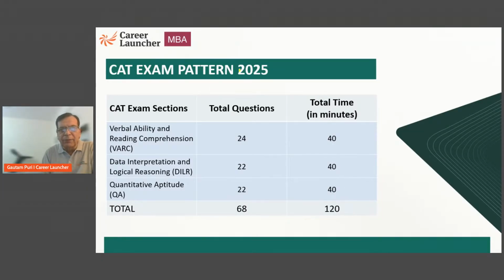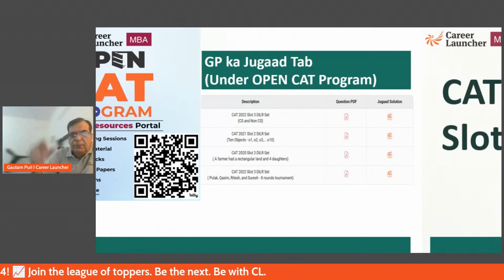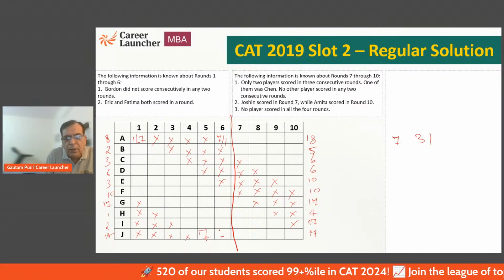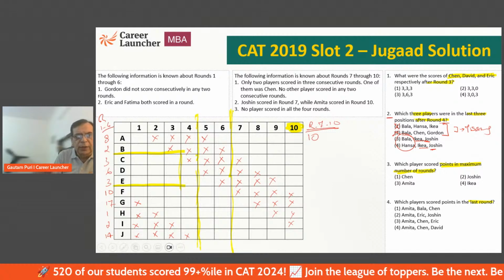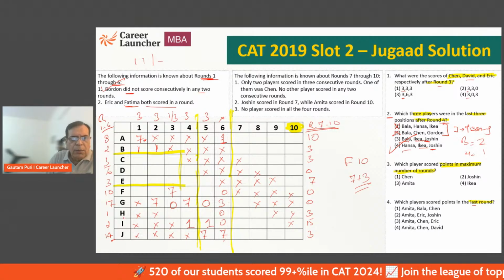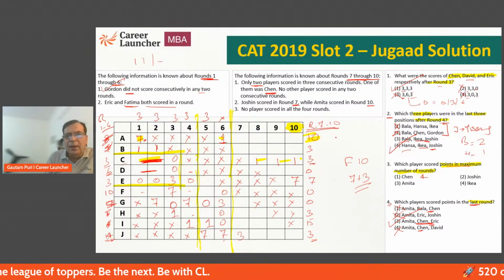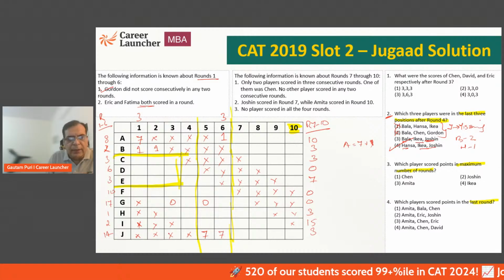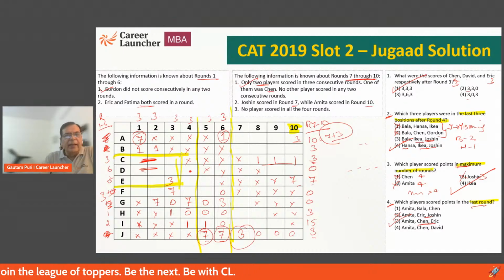How to Solve Tournament Based Set in DILR | CAT 2026 PYQs | GP ka Jugaad 6